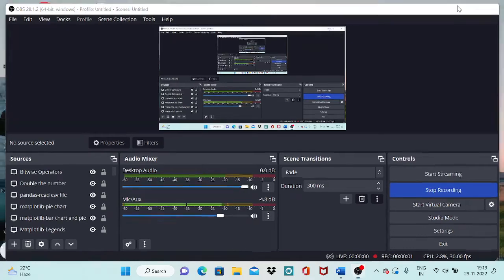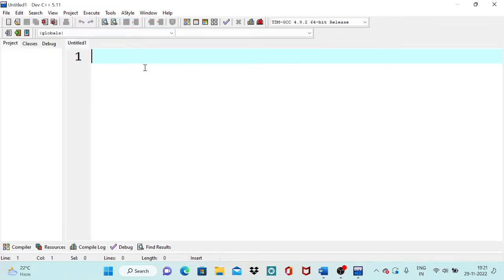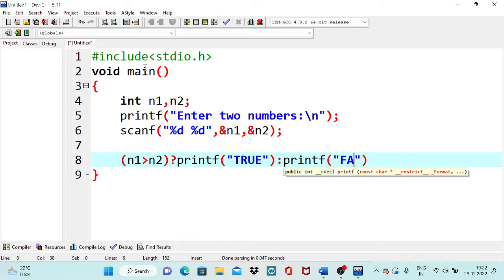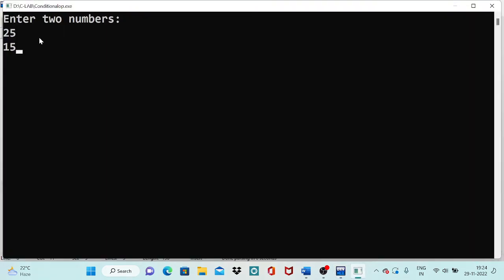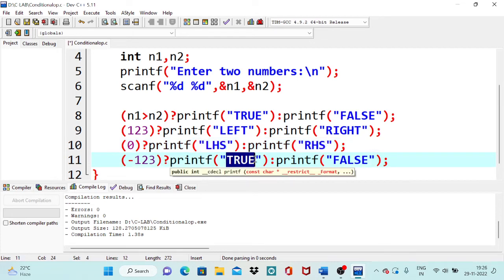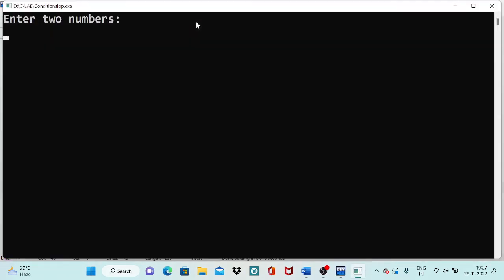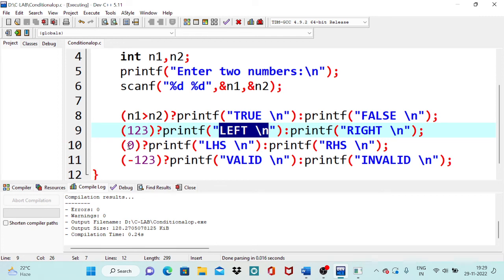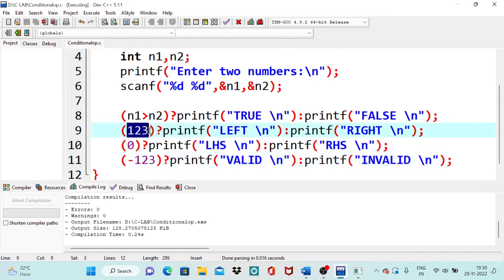Ternary / Conditional Operator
Usage of Conditional/ Ternary Operator